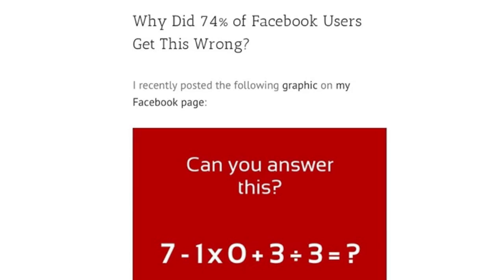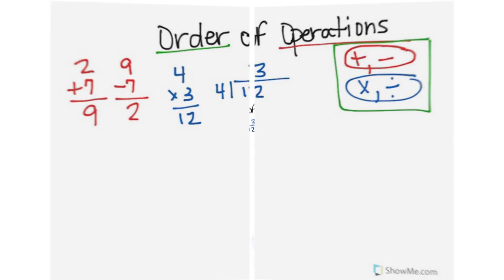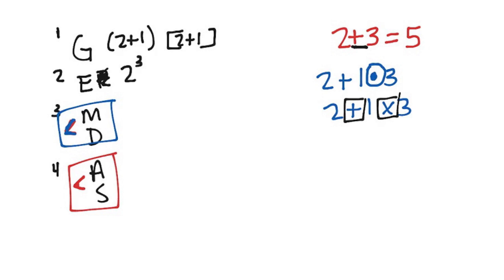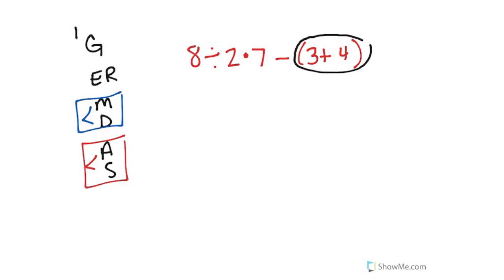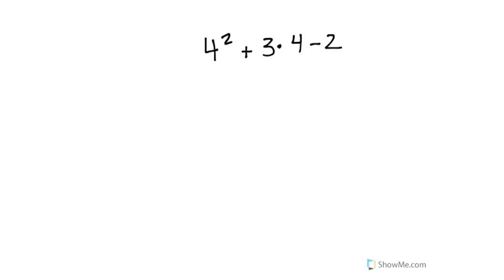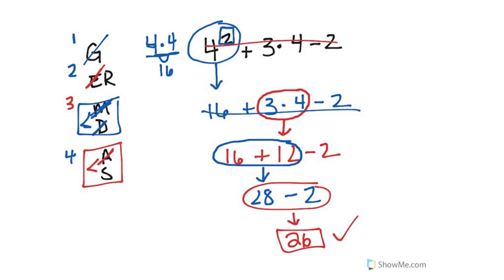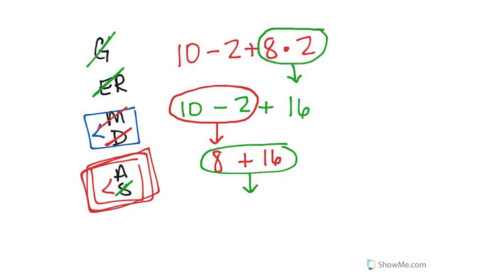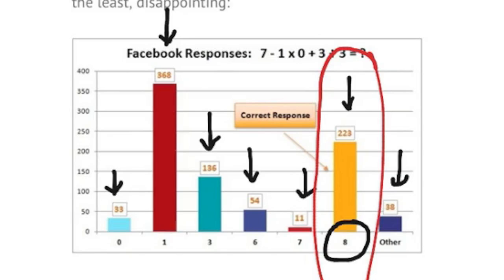Order of Operations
Step-by-step video on how to follow the order of operations using GERMDAS.